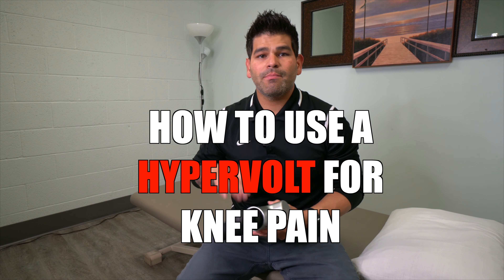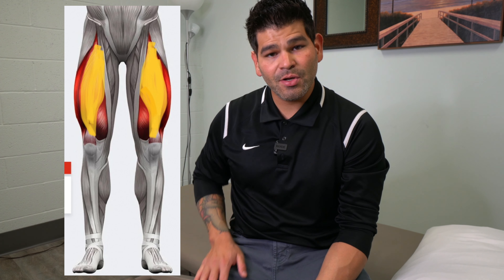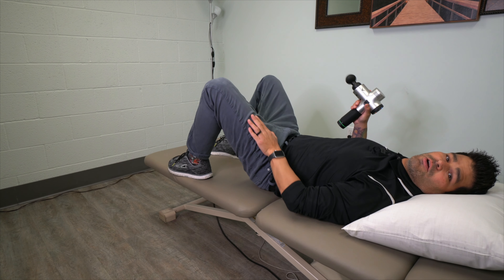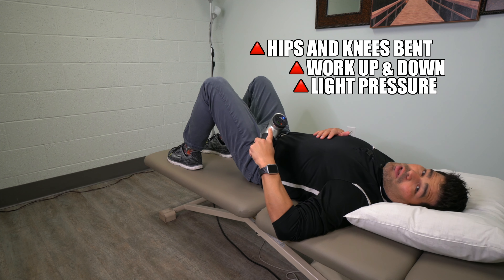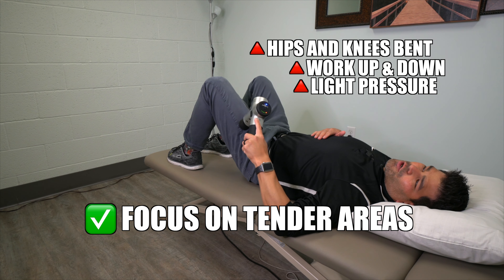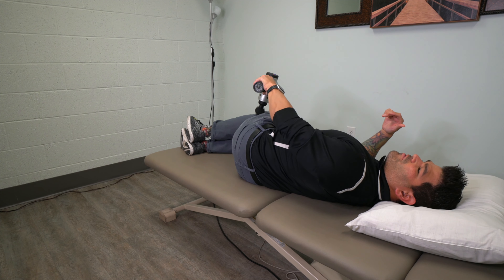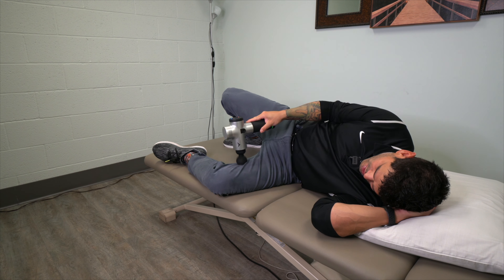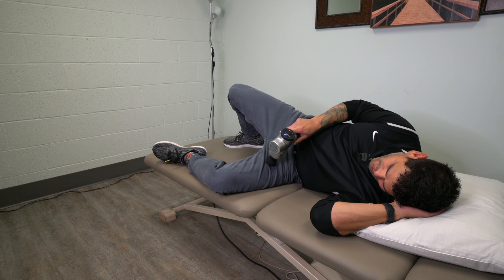HOW TO USE A HYPERVOLT MUSCLE GUN FOR KNEE PAIN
HELP [ U ] GET RID OF KNEE PAIN WITH A MUSCLE TOOL

Muscle tools are very helpful in managing and possible eliminating knee pain. Here is where to use the tool if you have knee pain.

TOOLS I USE TO HELP [ U ]
1. For Pain Management- HYPERVOLT MASSAGE GUN: https
2. For Pain Management- FOAM ROLL and MASSAGE BALL and MEDICINE BALL
3. For Pain Management- CUPPING TOOL
4. For Strengthening- RESISTANCE BANDS
5. For Monitoring Shortness of Breath - PULSE OXIMETER
6. For Balance Training- BOSU BALL
7. For Pain Management- LACROSSE BALL
8.For Pain Management- THERACANE

Dr. Justin Luna PT, DPT
Doctor of Physical Therapy
Titleist Performance Institute Certified
K-Motion Golf Vest Certified